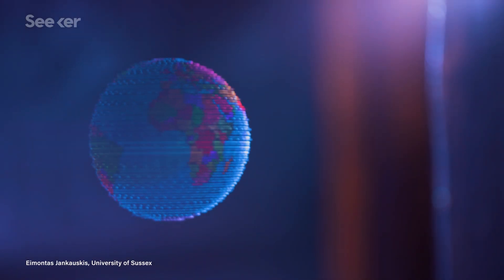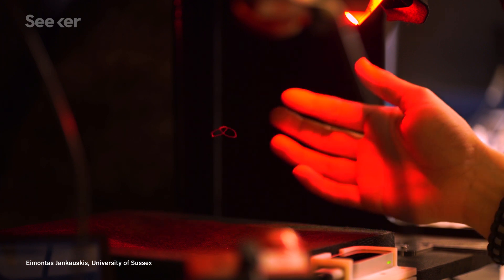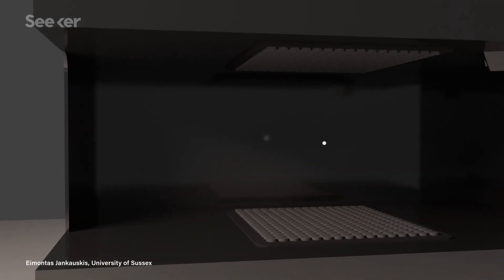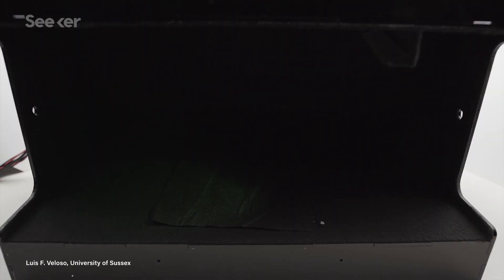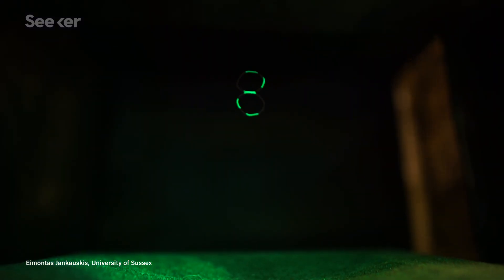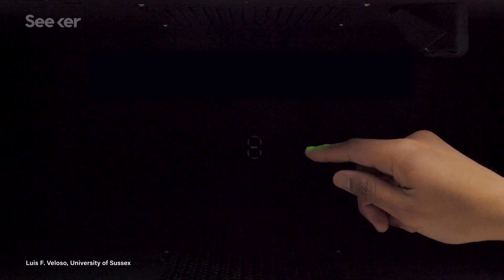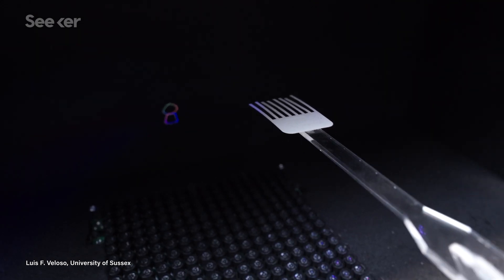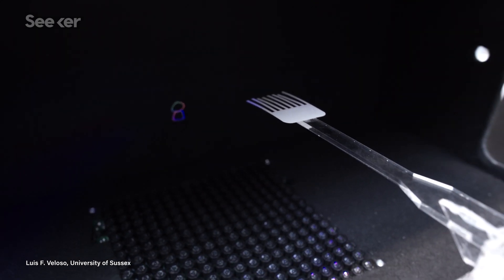You Can Now Feel 3D Images, Thanks to This New Tech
3D images you can not only see, but feel and hear? This is not a drill.

Imagine an interactive, 3D representation of some object or person or infographic, that you can see, touch, and hear. While it might sound like something out of Star Wars, you don’t have to imagine anymore because the tech is here—or rather, something like it.

But how?

Unlike its sci-fi counterparts this 3D-imaging technology is not a hologram, but rather a multimodal acoustic trap display.

Here’s how it works: The tech employs a tiny foam bead with an approximately 1-millimeter radius. The bead is made out of a lightweight plastic called polystyrene, and is acoustically trapped in a pocket of low-pressure air created by ultrasound waves coming from transducers on either side of it.

The computer system that controls the transducers emitting the ultrasonic field can be programmed to manipulate said field to move the pocket (and the bead) around in 3D space.

That single bead is moving so fast that human eyes register it as a line rather than a single particle, but that isn’t the only cool thing this moving particle can do. It can also appear to look like different colors and emit sound and vibrations that you can feel on your own skin.

Find out more about how this new impressive tech actually works and what it could mean for the future of data on this Elements.

"Ryuji Hirayama, who helped build the display, said it had been a long-term dream to make such a device. But he sees the “multimodal acoustic trap display” as a step towards more sophisticated systems."

A volumetric display for visual, tactile and audio presentation using acoustic trapping
"Our system traps a particle acoustically and illuminates it with red, green and blue light to control its colour as it quickly scans the display volume. Using time multiplexing with a secondary trap, amplitude modulation and phase minimization, the MATD delivers simultaneous auditive and tactile content."

"With a growing number of XR companies all claiming to have developed some form of “holographic display”, it begs the simple question: what is true 3D holography?"